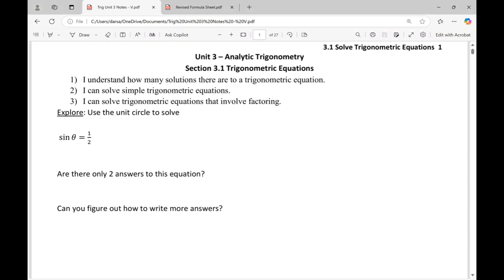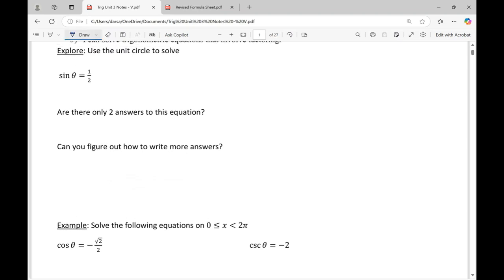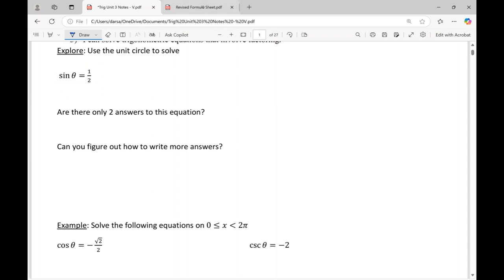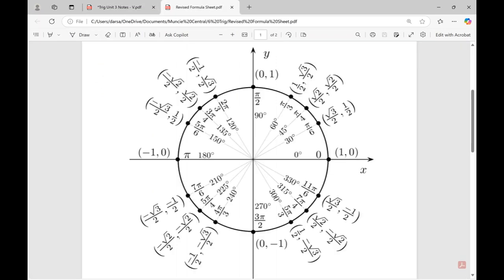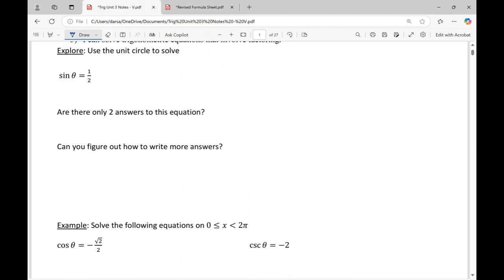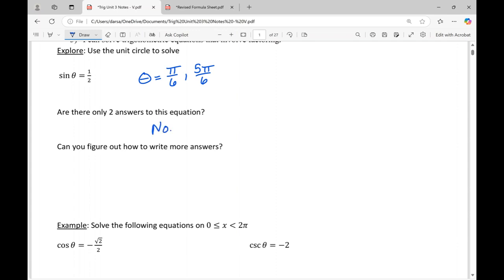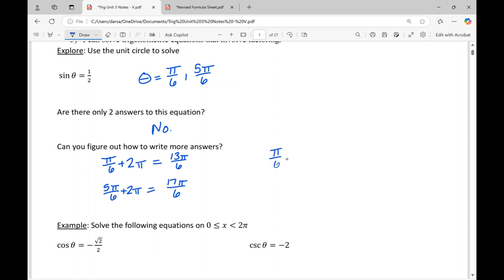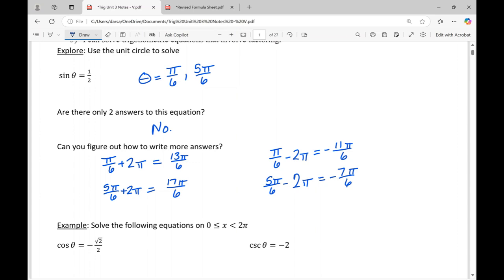Trig 3-1-1 Solving Trig Equations with Infinite Answers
Trig Solving Trig Equations with Infinite Answers. Introduction to Solving Trig Equations